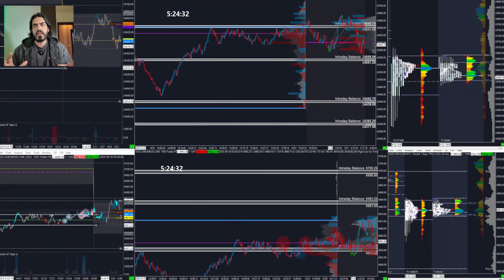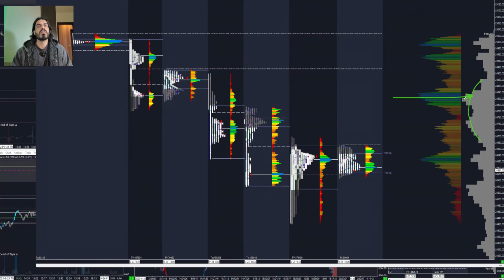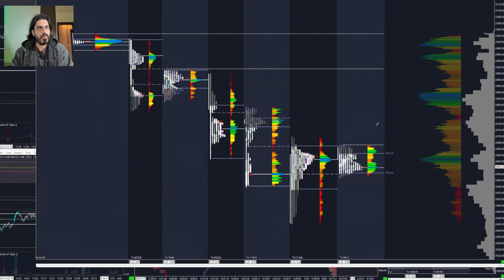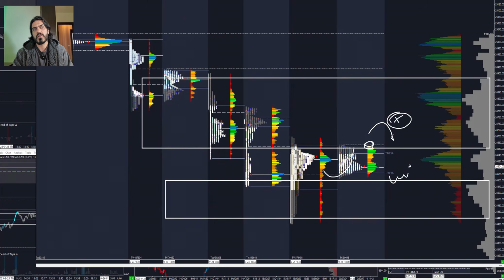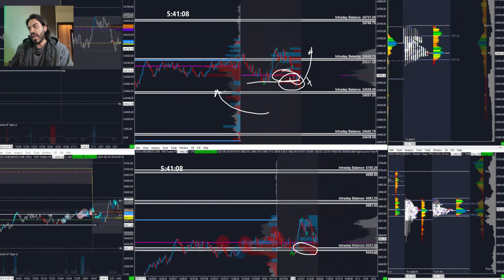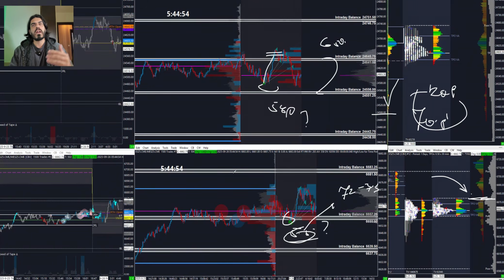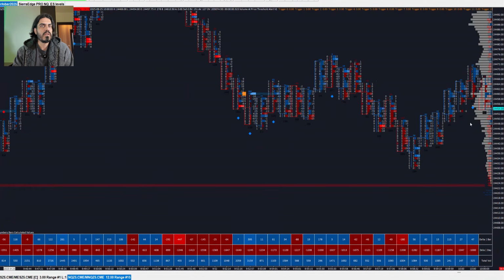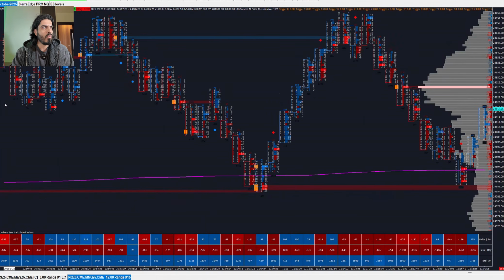FREE Day Trading Course Part 7: Full Futures STRATEGY Explained